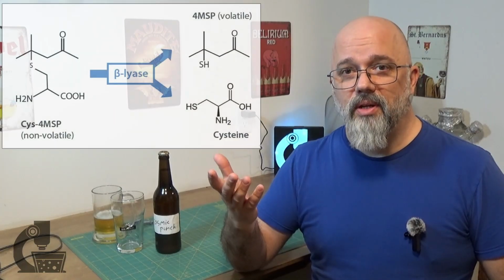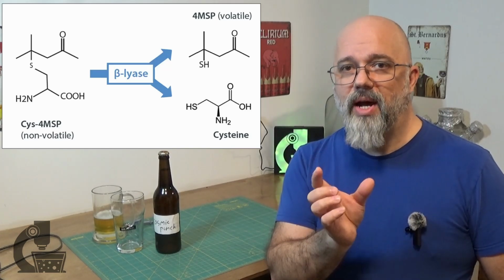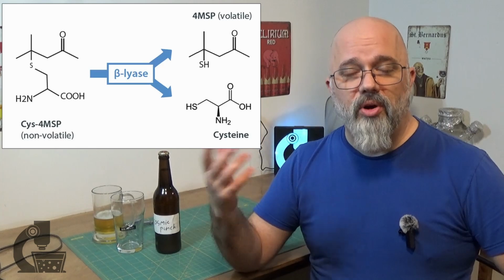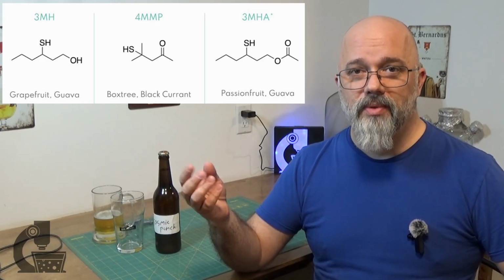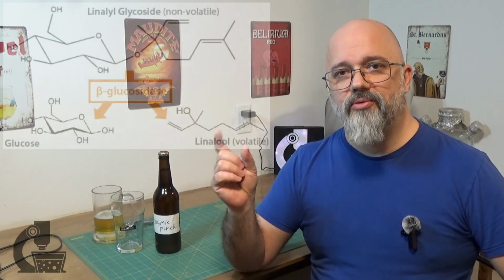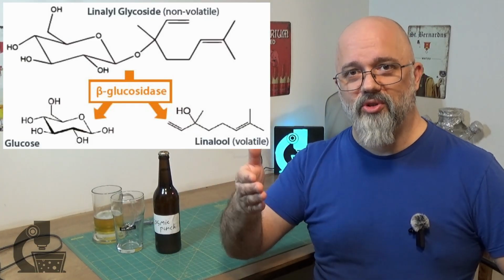Biotransformation - Beer on the Brain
Every year I teach two lectures on yeast metabolism in commercial brewing. Poor students have to listen to me ramble on for two hours about beer. They get aroma samples as examples of some of the things I discuss – esters, POF, biotransformation – but I keep the bigger samples for myself. This year, instead of hording these to myself, I’m “sharing” them with you through a short video series that compares the samples I prepared, and which discusses the brewing science they reflect. This is the final video in this series, on the topic of biotransformation.